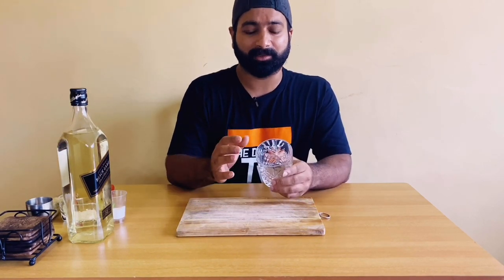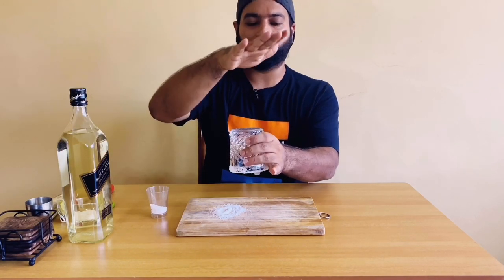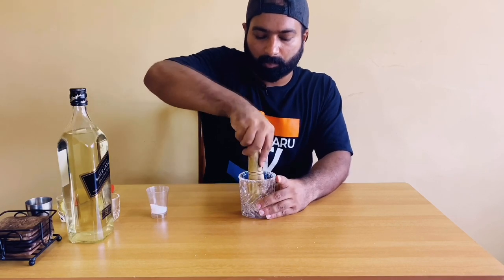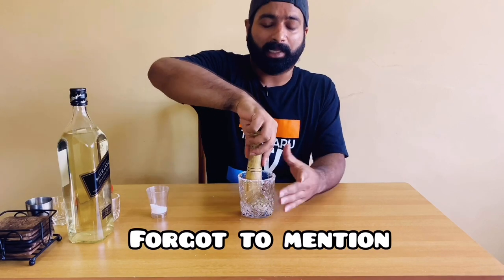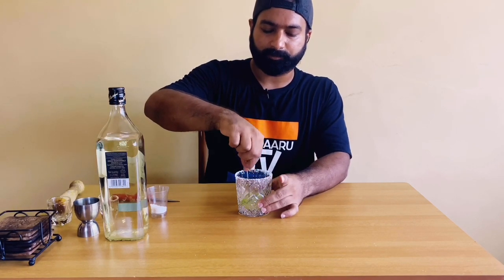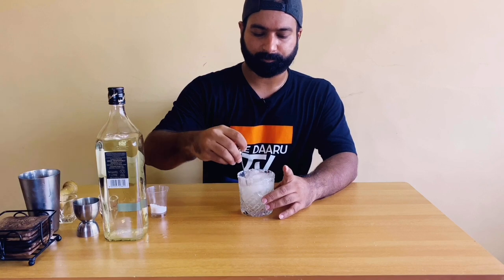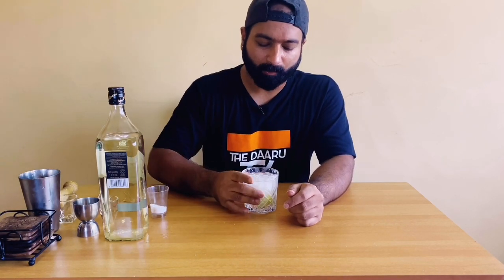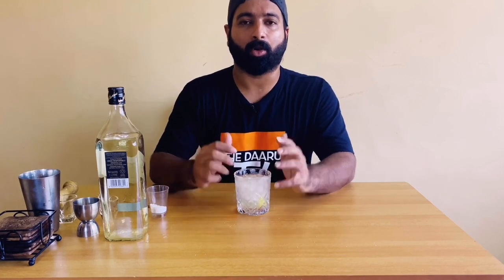Best way to drink Feni l Chili Lime Feni l Wasted Wednesday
Feni (sometimes spelled fenno or fenim or fenny) is a spirit produced in southern Indian states. The two most popular types of feni are cashew feni and toddy palm feni, depending on the original ingredient; however, many other varieties are sold.
Here i am showing you the simple and the best way to have feni.

Musician: @iksonofficial